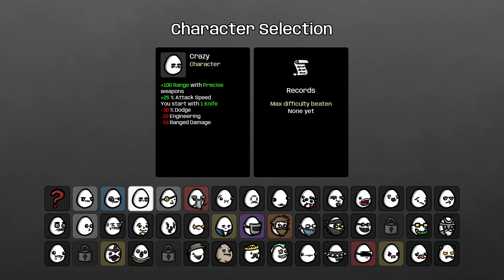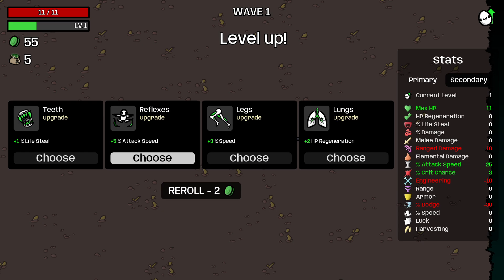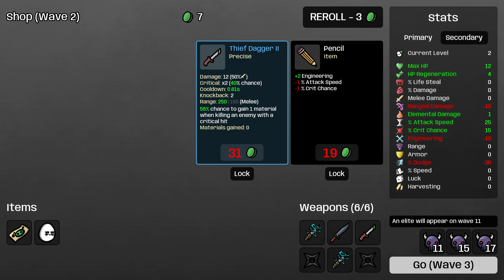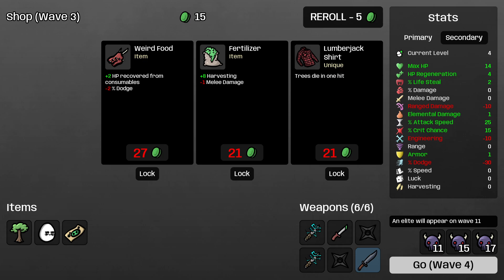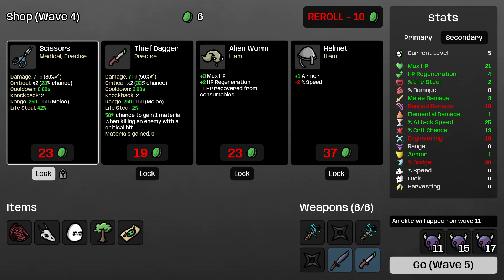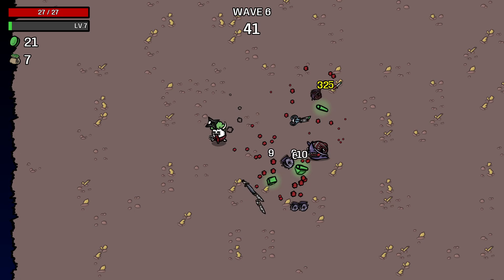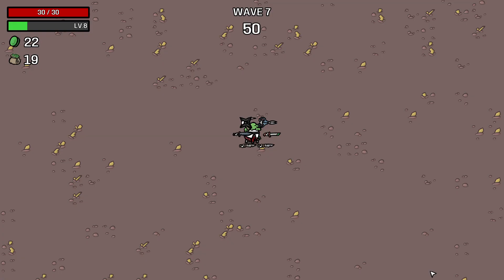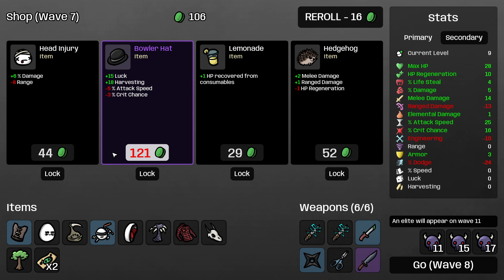10 BASIC TIPS & TRICKS for Beginners BROTATO Guide Tutorial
00:00 - Intro
00:20 - How To Build Effective Weapon Combos
02:00 - Defense isn't optional
03:12 - Manual Aim If You Need It
04:06 - Reroll And Spend That Material
05:24 - Bosses Are Optional!
06:21 - Avoid Unsynergistic Items
07:45 - Play Along Your Characters Traits
10:39 - Always Keep Collecting Materials
11:56 - Don't Try Everything At Once
13:06 - The Hidden Super Secret Trick

This is a Tips & Tricks Compilation for Brotato. It features various Gameplay and mechanical advices, helping Beginners and Veterans. This Video Focuses on Beginner friendly Guide and Tutorial.